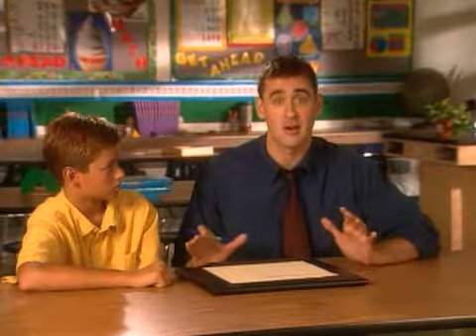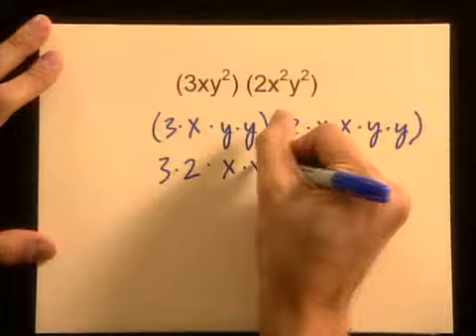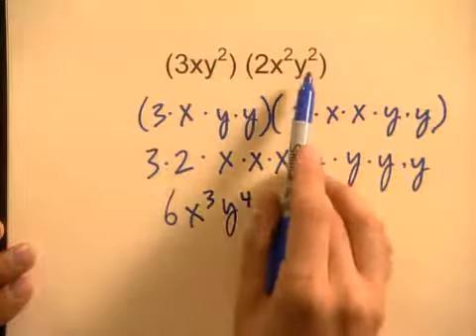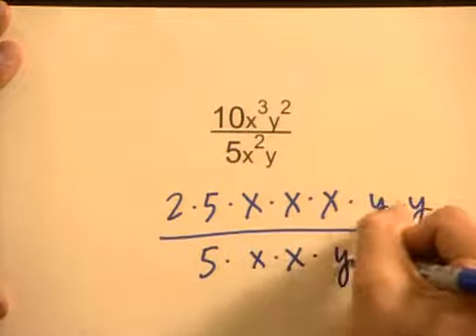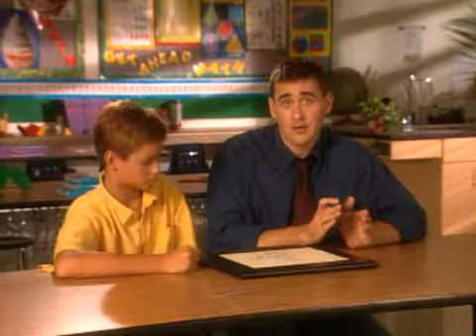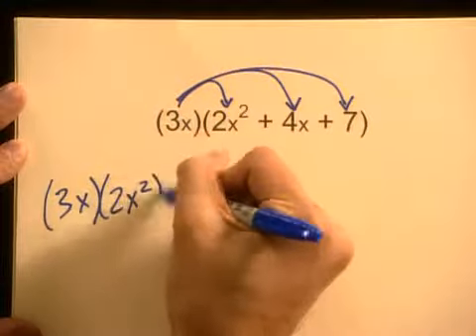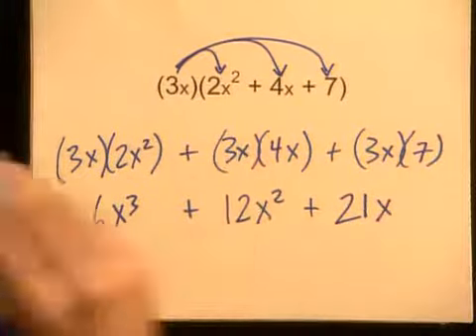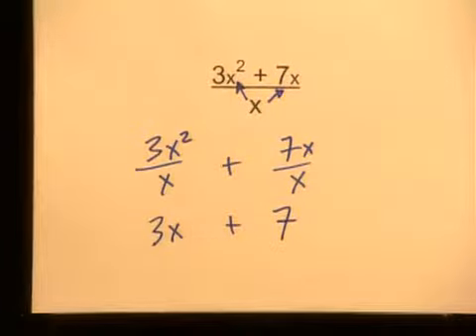Multiply and Divide Polynomials - Grade 8 Video 3